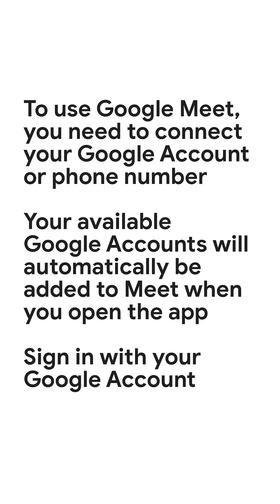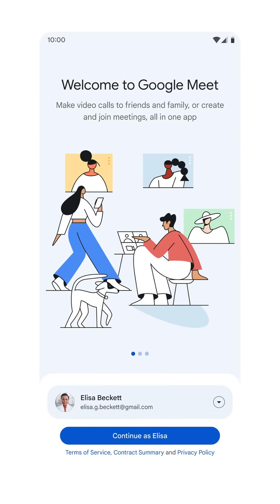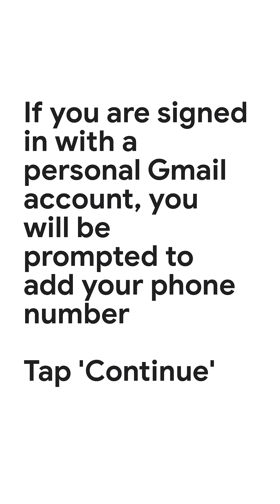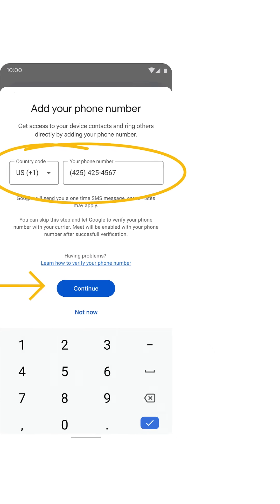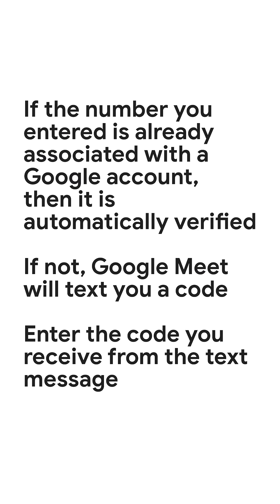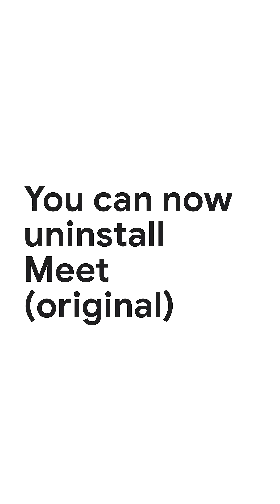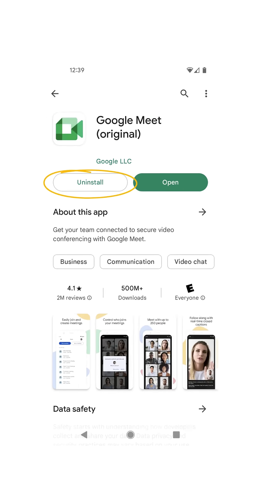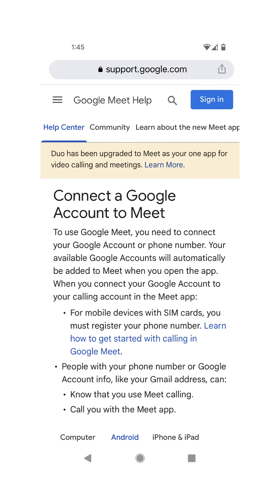Download the new Google Meet app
Google Duo and Meet have combined into a new Google Meet app for video calling and meetings across all devices.
For more help, check out the 'Connect a Google Account to Meet' article in the Google Meet Help Center